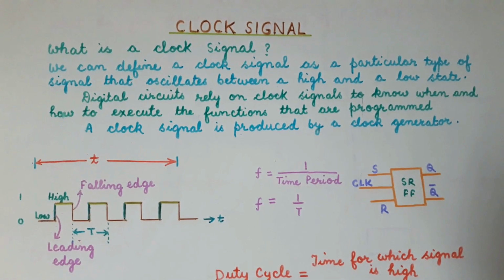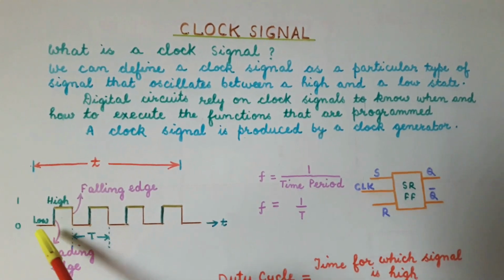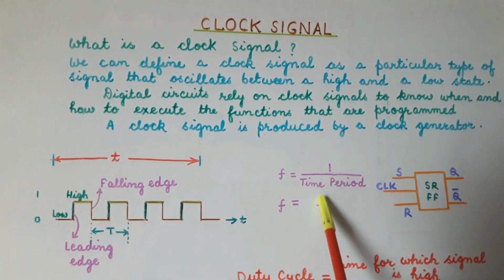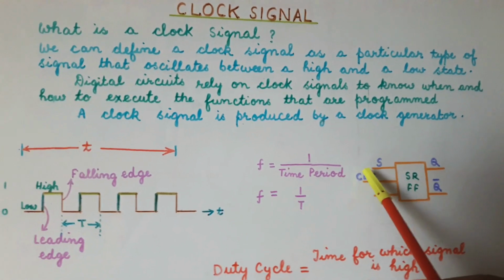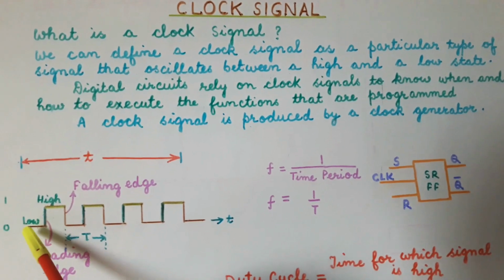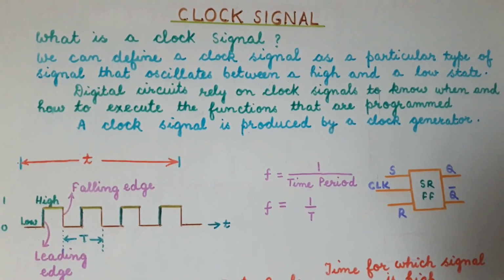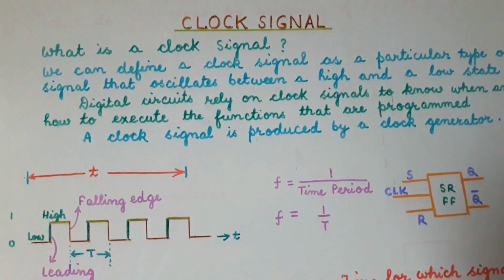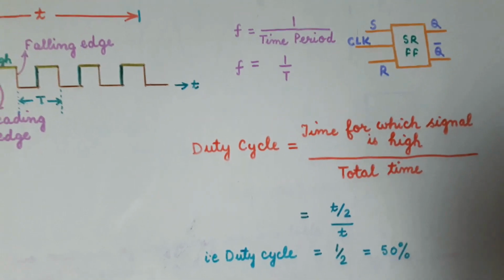CLOCK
What is a clock? Definition and explanation of clock signal  , Duty cycle of clock pulse , Triggering of sequential circuit by a clock pulse.